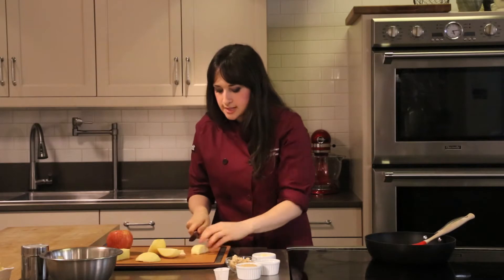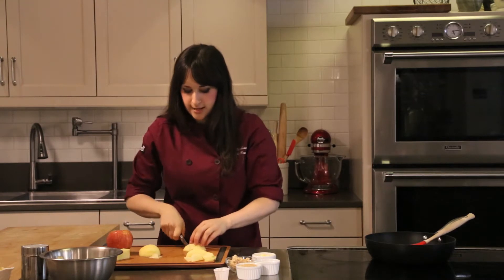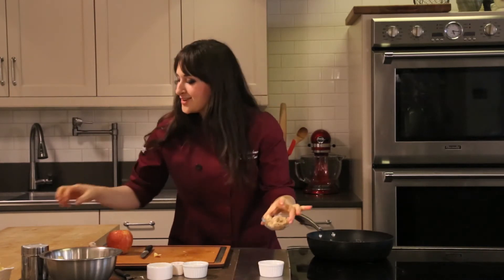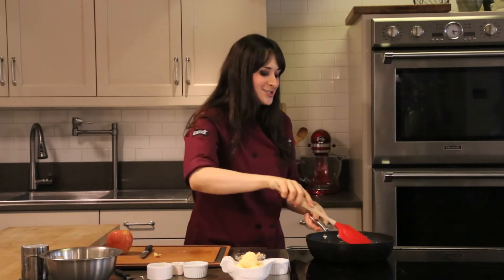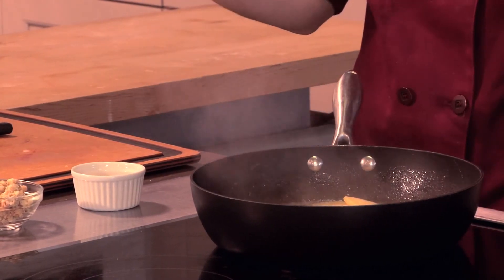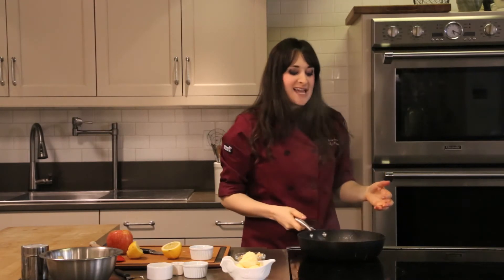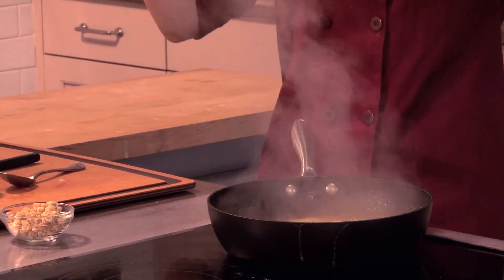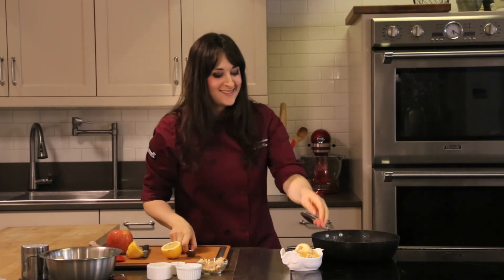Sauteed Apples With Ice Cream : Ice Cream Desserts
Sauteed apples go really well with a nice, big dish of ice cream. Make sauteed apples with ice cream with help from an experienced culinary professional in this free video clip.

Bio: Katie Rosenhouse started working in bakeries as a young girl and quickly fell in love with it.
Filmmaker: Julian Pozzi

Series Description: Sometimes a meal just isn't complete without a delicious dessert to finish it off. Learn how to prepare a variety of different ice cream desserts with help from an experienced culinary professional in this free video series.